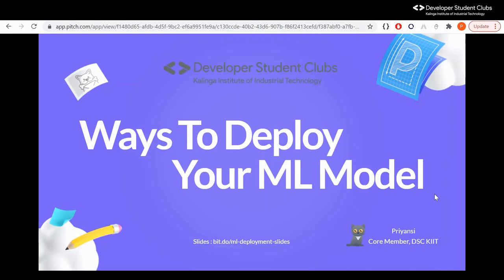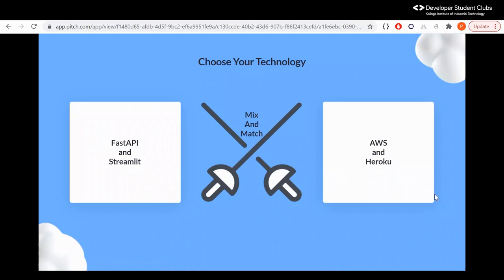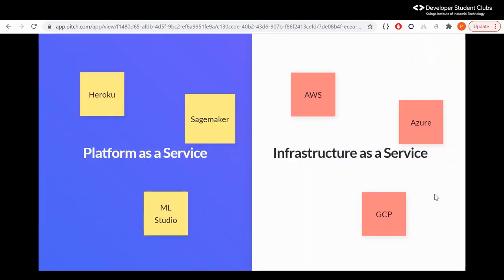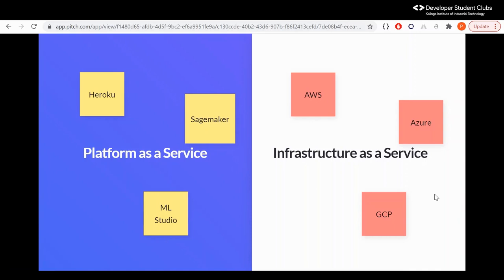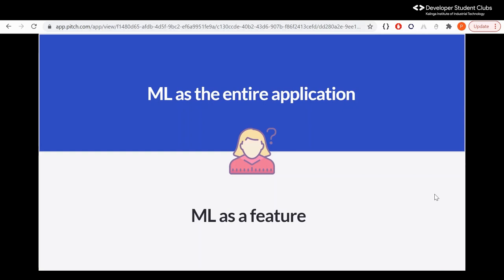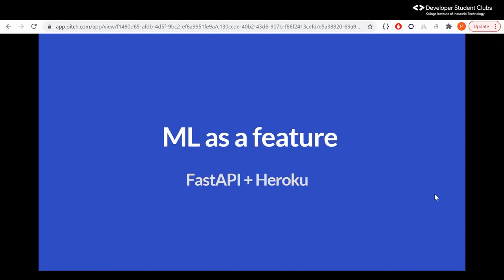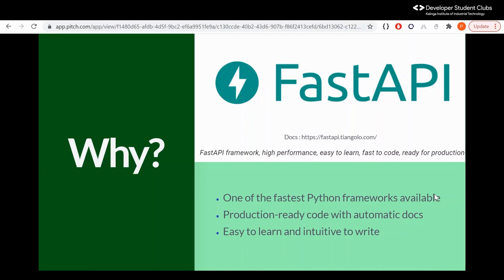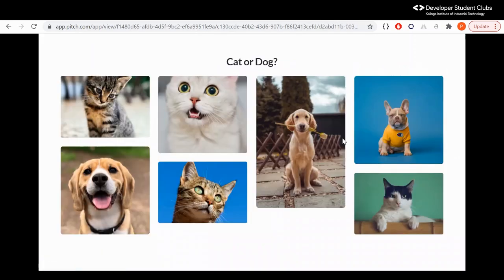Session 3: Ways to deploy your ML model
In this session, we'll see how to make an API for your model's predictions and deploy it on AWS or Heroku. ML models have a great potential. If you've ever wondered how to make your model accessible to your application or a mobile app, then this talk was designed especially for you!
If you are using ML as a feature in your application or ML as your entire application, you'll benefit from this session.